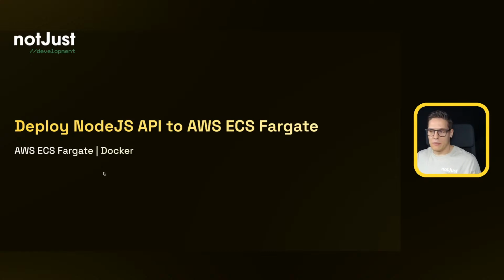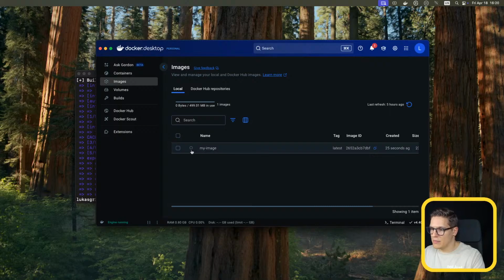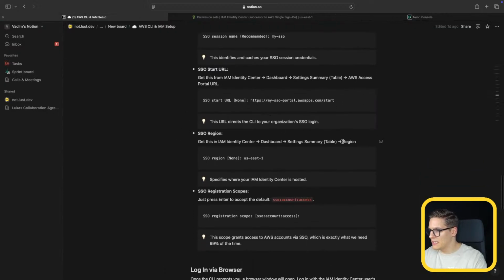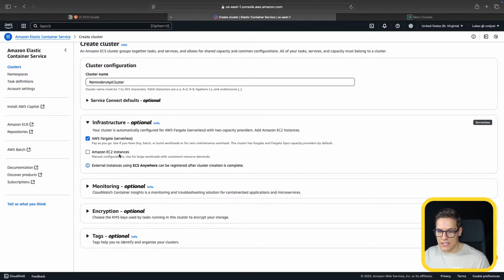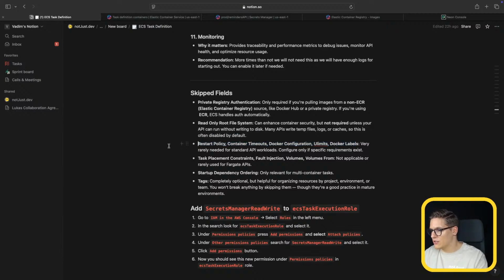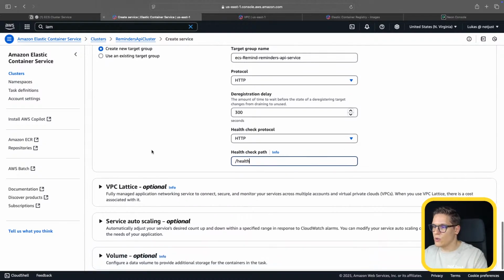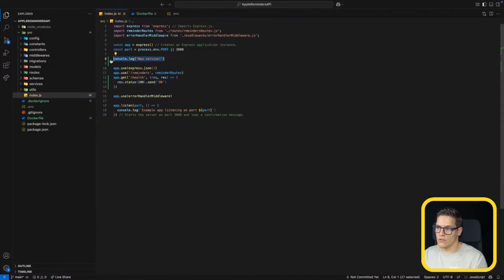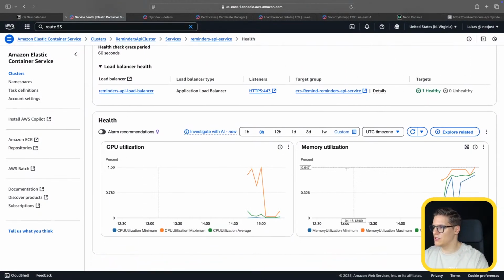🔴 Deploy NodeJS API to AWS (Full Step-by-Step Guide)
In this step-by-step tutorial, you’ll learn how to deploy a NodeJS REST API to AWS ECS Fargate using Docker, AWS CLI, ECR, Load Balancer, and Route 53. This guide is perfect for developers new to AWS, helping you build real-world deployment skills and set up a fully scalable, production-ready backend in the cloud.

📝 This video includes a lot of tools and technologies, providing an excellent opportunity to learn:
👉 How to containerize a Node.js app using Docker and docker-compose
👉 How to set up AWS CLI and IAM authentication using best practices
👉 How to push your Docker image to AWS ECR (Elastic Container Registry)
👉 How to deploy your backend to the cloud using ECS Fargate and Task Definitions
👉 How to add scalability and traffic handling using an Application Load Balancer
👉 How to enable auto-scaling for your services using ECS Fargate scaling rules
👉 How to connect your app to a clean, custom domain using Route 53 DNS
👉 How to secure your deployment with SSL certificates via AWS ACM
👉 How to manage secrets and environment variables using AWS Secrets Manager
.. and MORE!

Chapters:

🚨 If you’re using the default VPC and storing values in AWS Secrets Manager, make sure to leave the “Public IP” setting ON when creating the instance at 1:36:03
Without it, your instance won’t be able to access Secrets Manager and things will break.